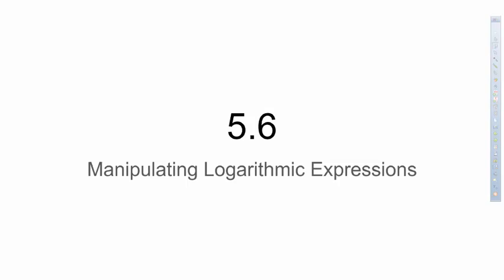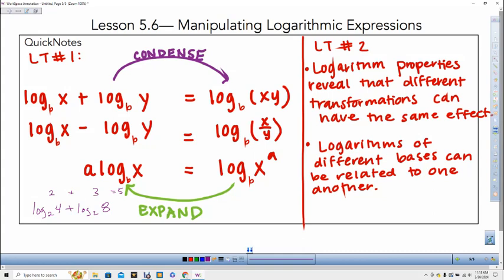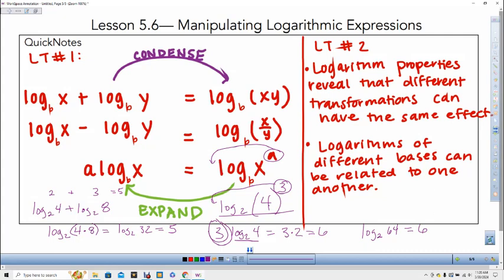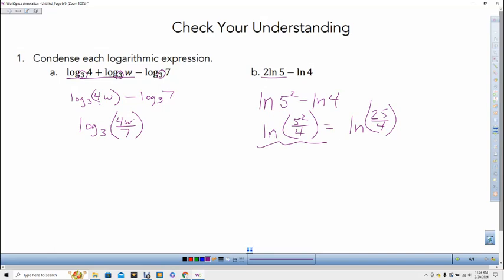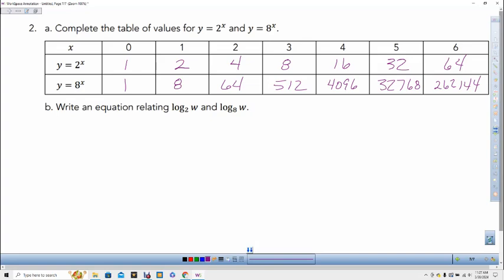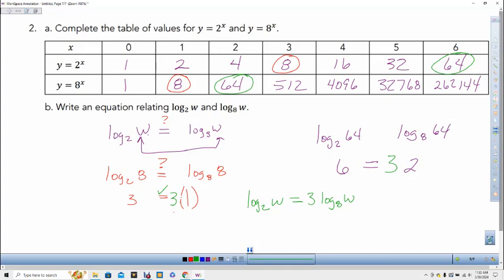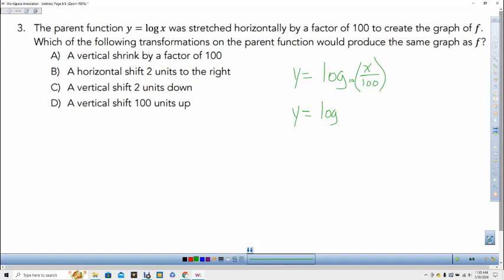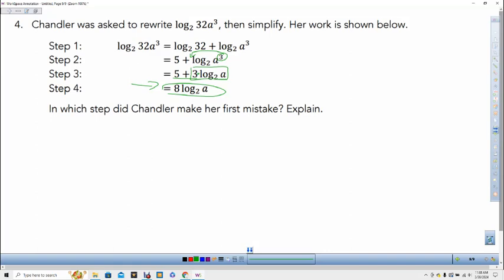AP Precalculus 5.6